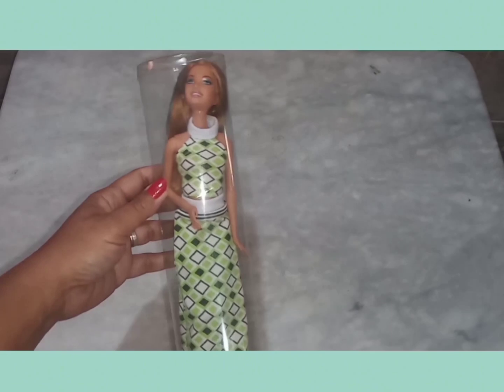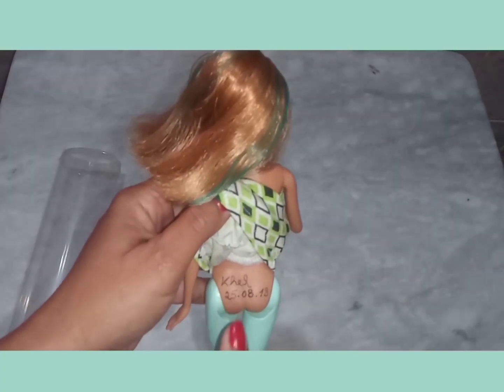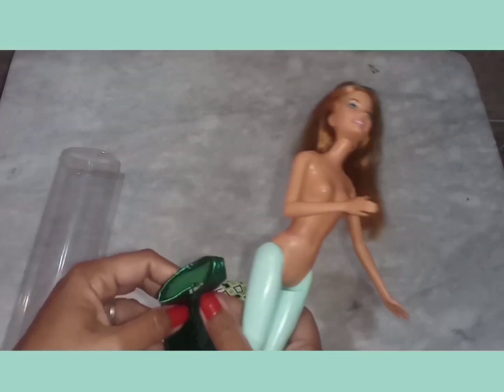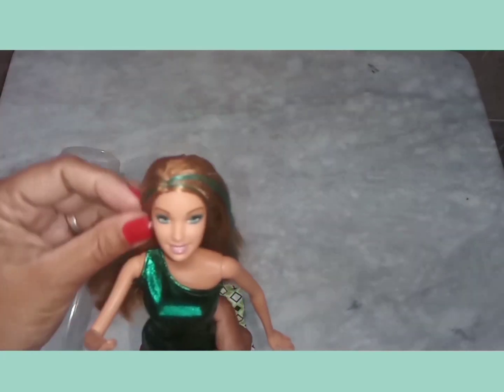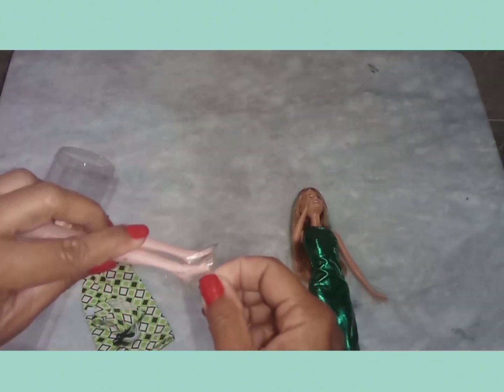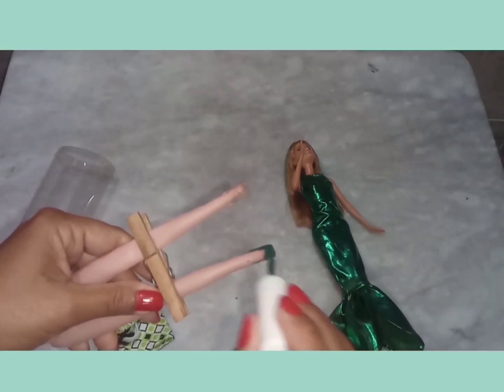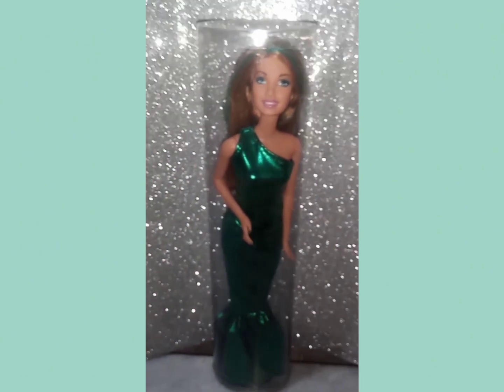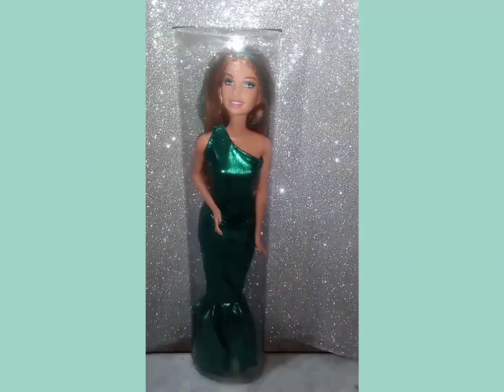Troca de roupa: Barbie Aramina 💚.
Depois de alguns anos, finalmente encontrei uma roupinha legal para minha Mosqueteira Aramina.
Gostei muito do resultado e aos poucos, trocarei as roupas de mais algumas Barbies. 🥰

Obrigada pela visualização! 😁👍
Beijinhos! 😘💋